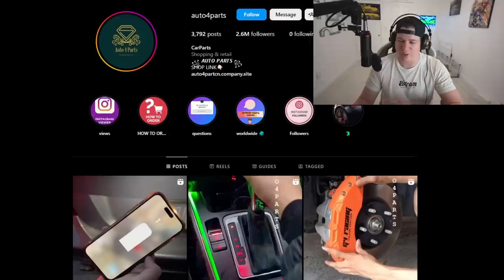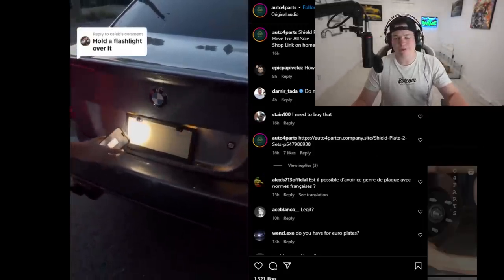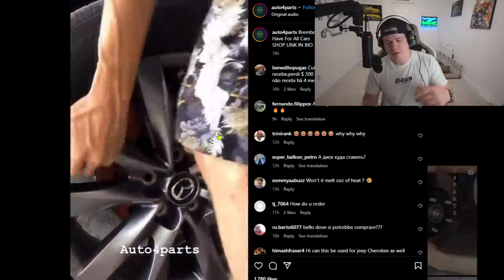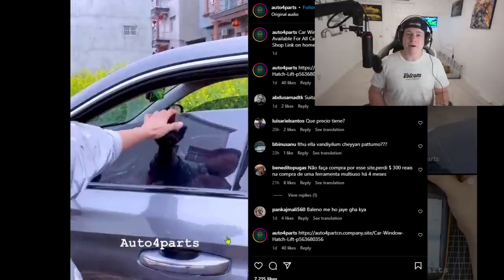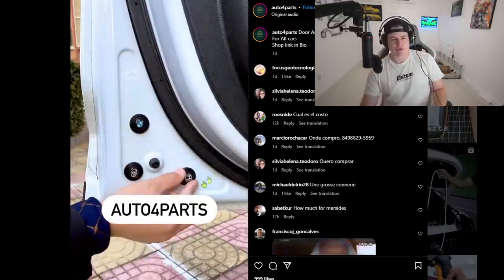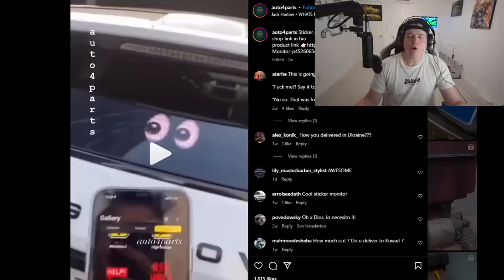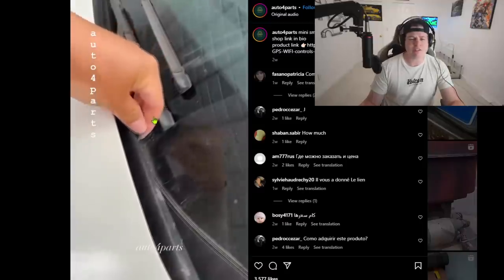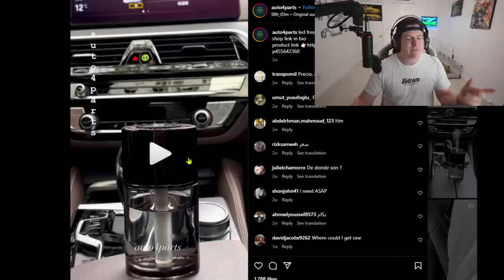Dumbest Car Products On INSTAGRAM!!!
Looking at the worst car products you guys can find on Instagram.